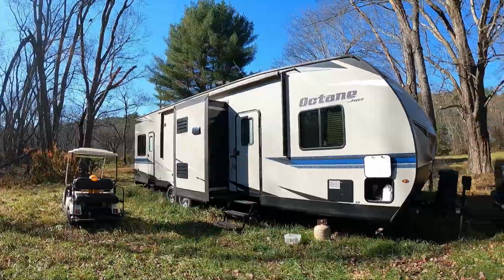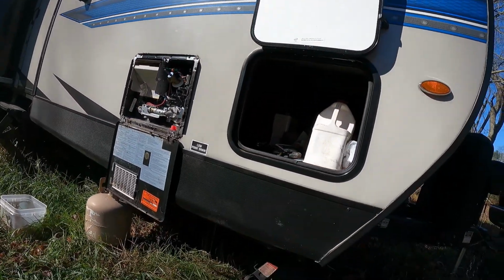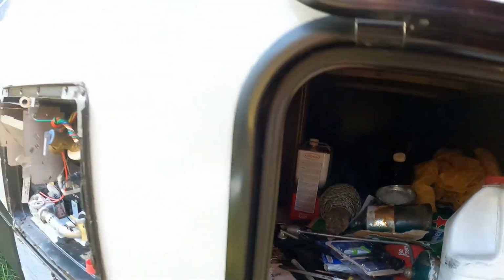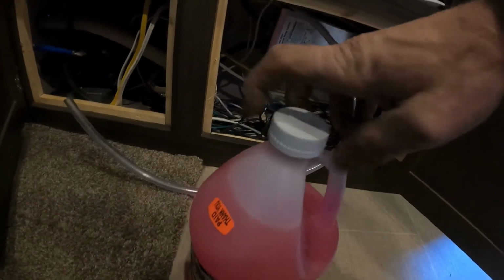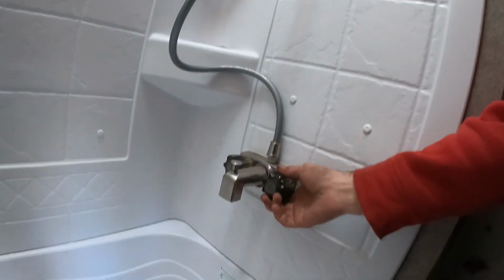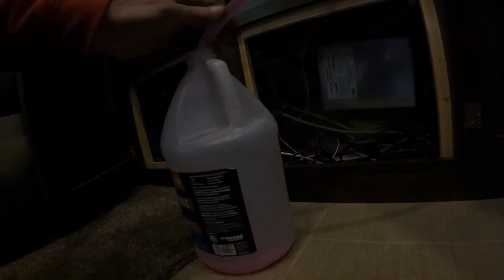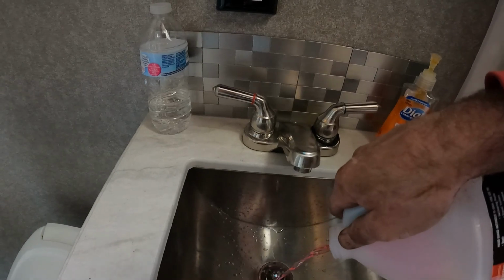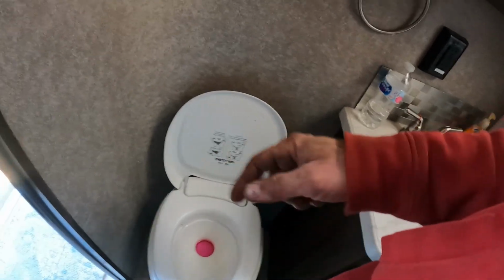How to Winterize your Camper with 1 gallon of RV Antifreeze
Showing how to winterize your camper with only 1 gallon of RV antifreeze.  Simple way to save money and quickly winterize your RV, Toy Hauler or travel trailer.  Works on big campers and 5th wheels.